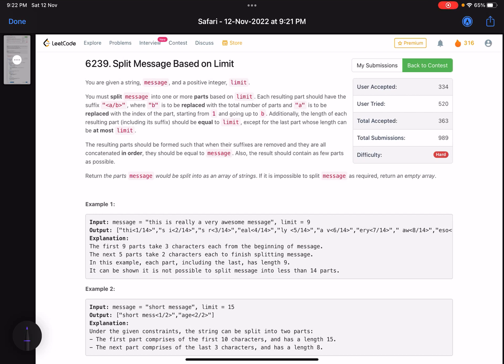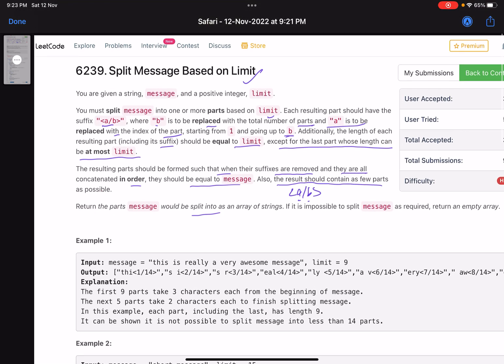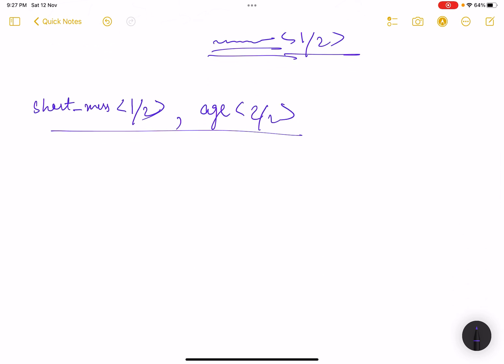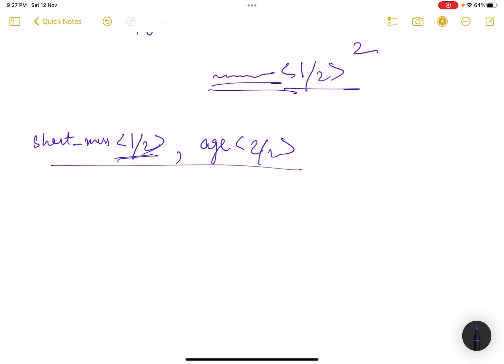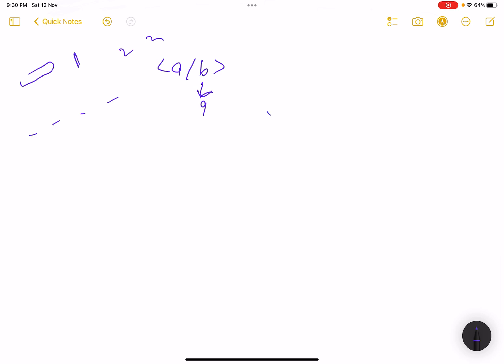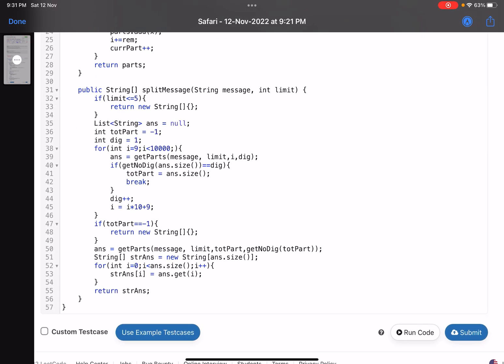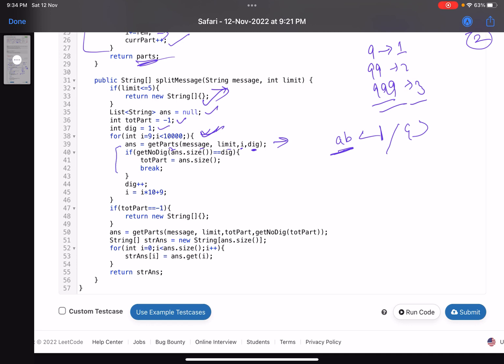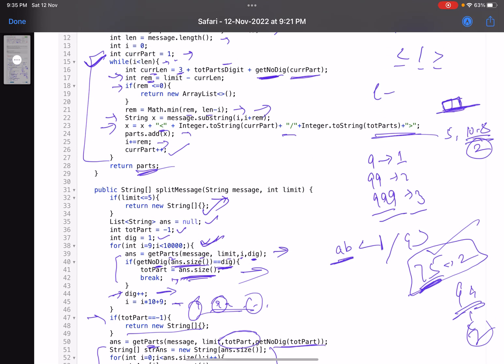Leetcode BiWeekly contest 91 - Hard - Split Message Based on Limit